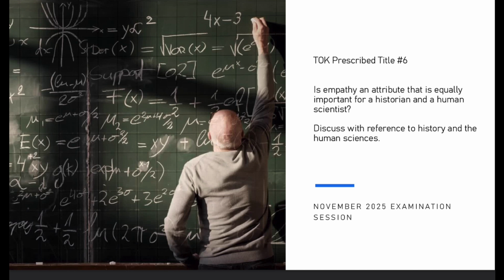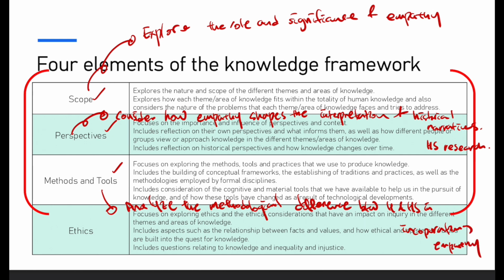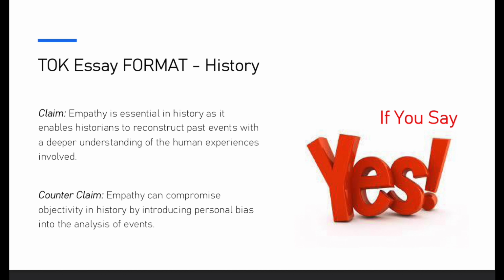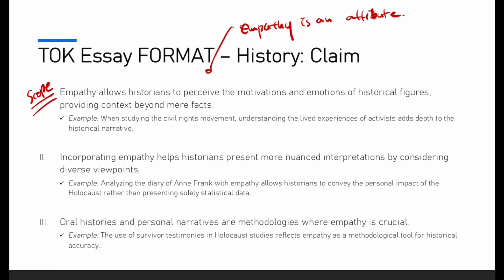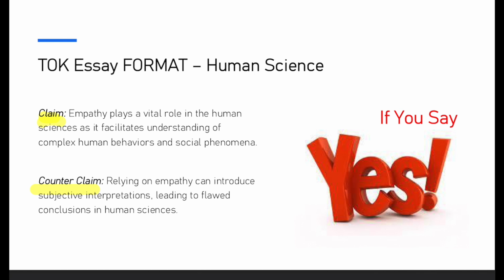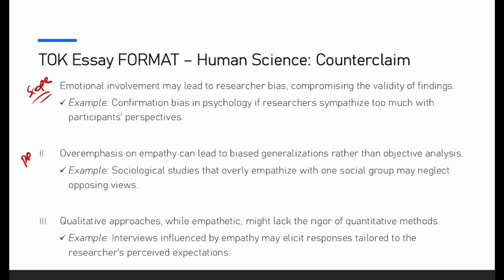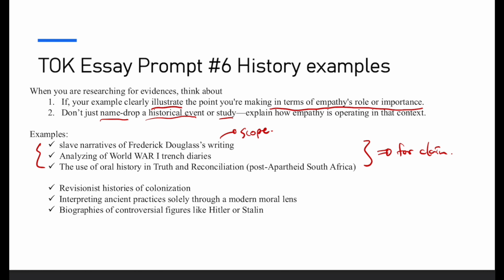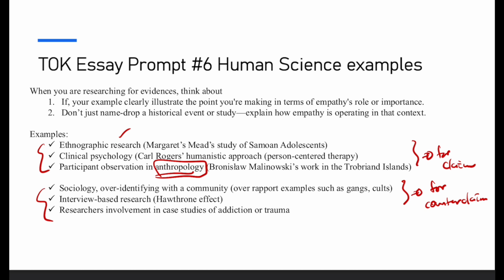TOK Essay Nov 2025 Prescribed Title #6 BREAKDOWN & TIPS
TOK Essay November 2025 BREAKDOWN & TIPS Part 2 - Prescribed Title #6

Tips, tricks & advice for the May 2025 Theory of Knowledge Essay!

Prescribed Title #1: For historians and artists, do conventions limit or expand their ability to produce knowledge? Discuss with reference to history and the arts.

Prescribed Title #2: What is the relationship between knowing and understanding? Discuss with reference to two areas of knowledge.

Prescribed Title #3: Should knowledge in an area of knowledge be pursued for its own sake rather than for its potential application? Discuss with reference to mathematics and one other area of knowledge.

Prescribed Title #4: To what extent do you agree that however the methods of an area of knowledge change, the scope remains the same. Answer with reference to two areas of knowledge.

Prescribed Title #5: In the pursuit of knowledge, is it possible or even desirable to set aside temporarily what we
already know? Discuss with reference to the natural sciences and one other area of knowledge.

Prescribed Title #6: Is empathy an attribute that is equally important for a historian and a human scientist? Discuss with reference to history and the human sciences.